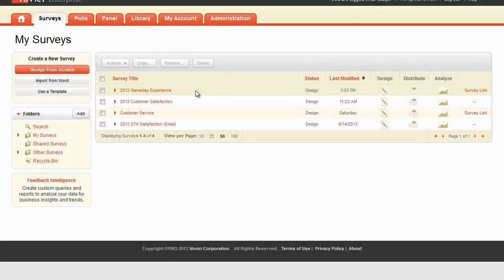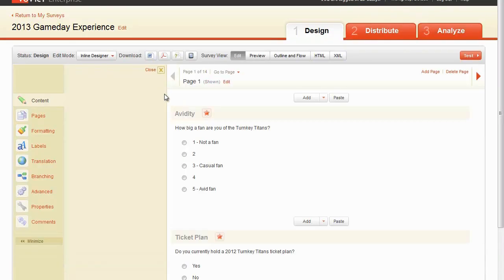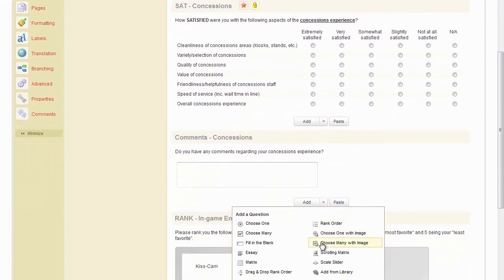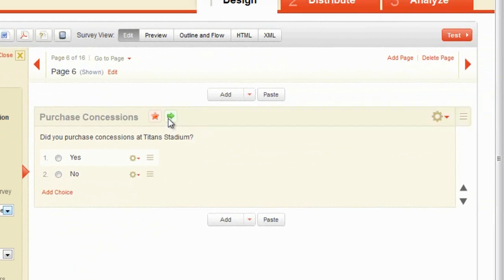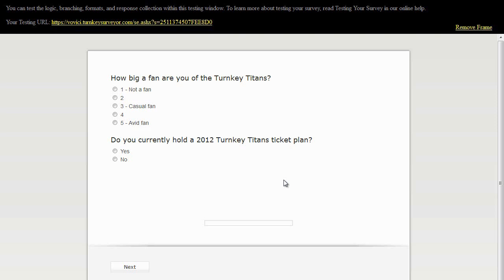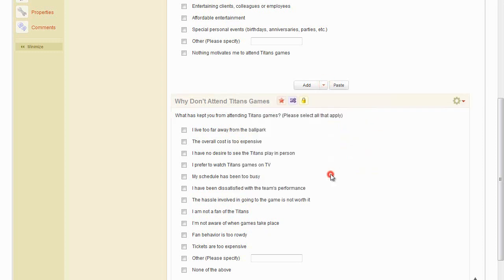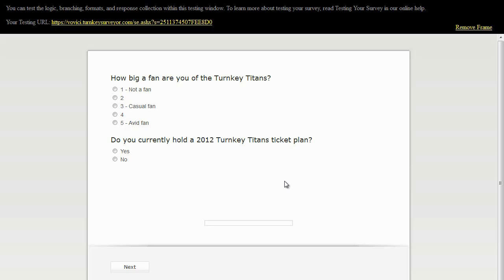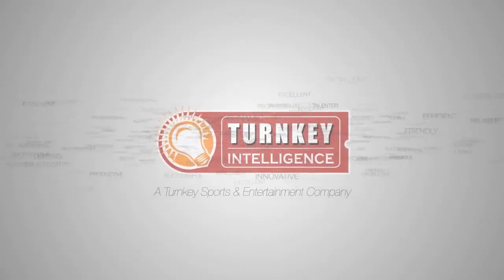How to Add Basic Skip Logic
Watch this video to learn how to add basic skip logic within Surveyor.